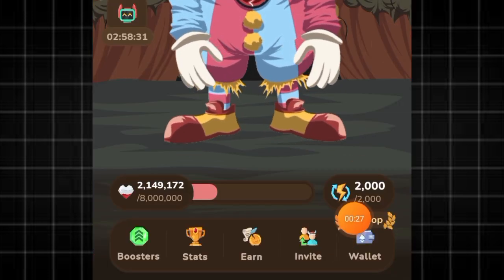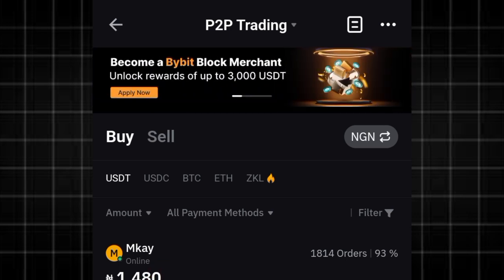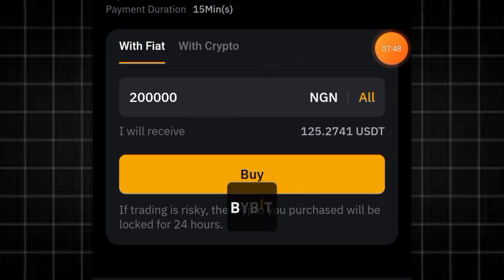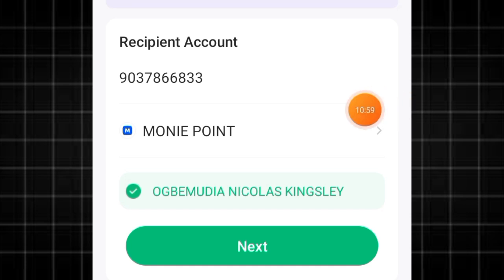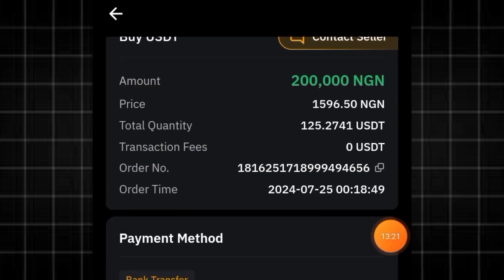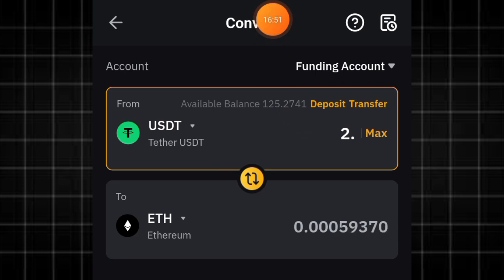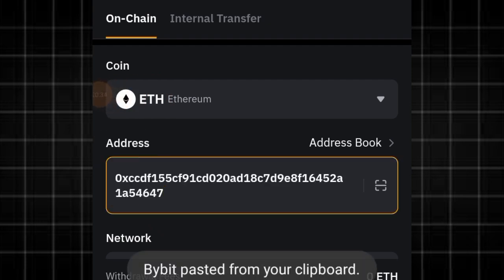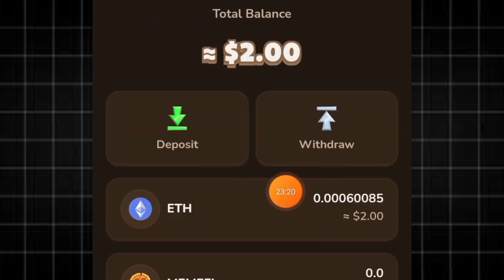Memefi Airdrop Update | Learn How To Buy MEMEFI Gas Fee (Full Tutorial)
AIRDROP LINKS